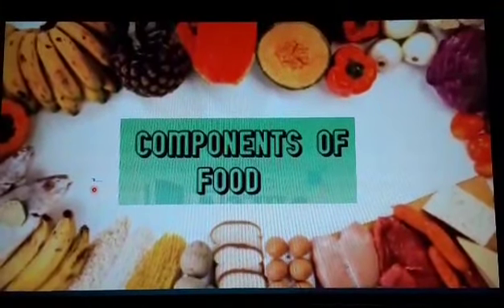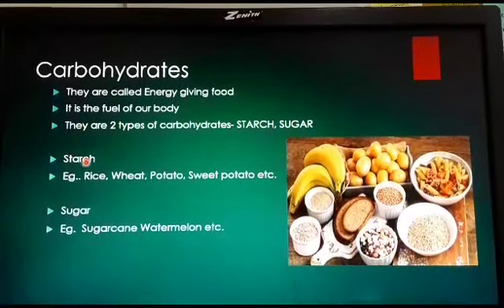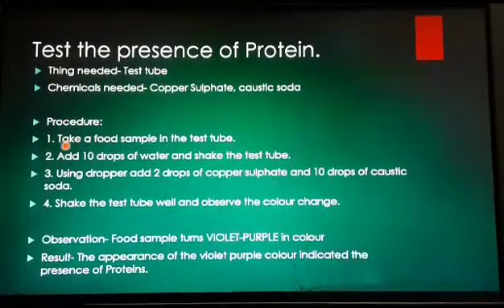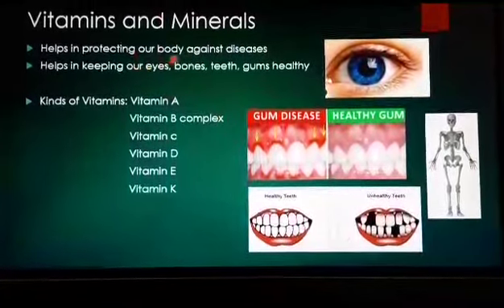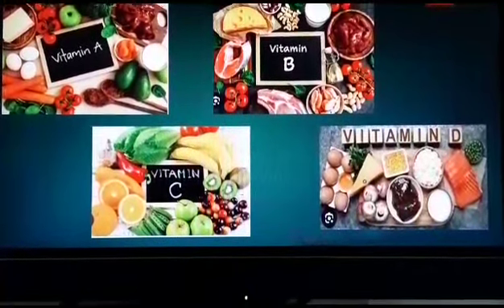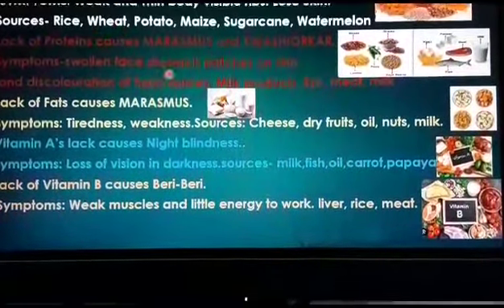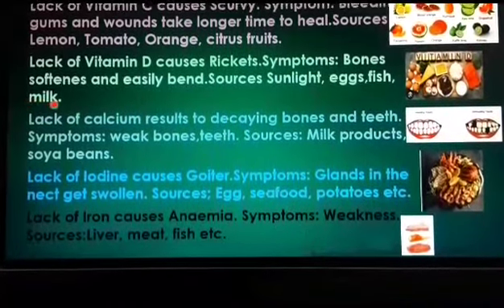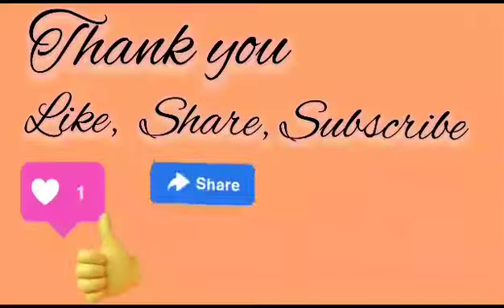Food || Componentsoffood || class6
These slides are designed  in PowerPoint by Neha(class6) by collecting all the information n pictures...by herself ❤️